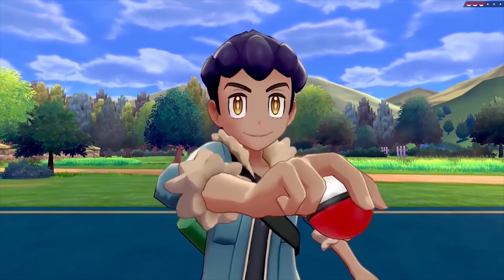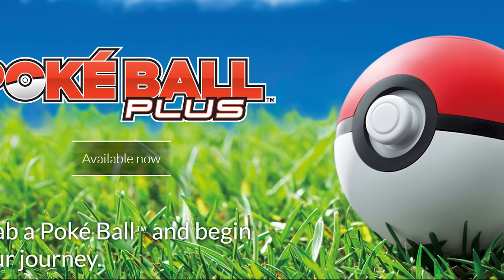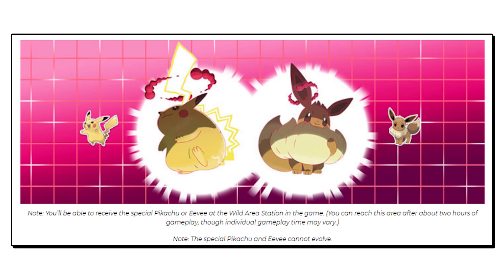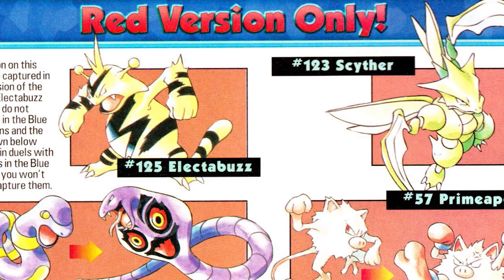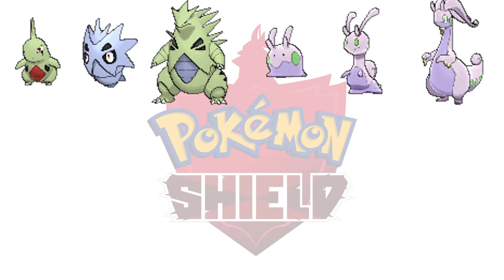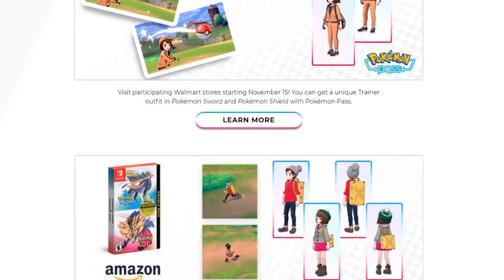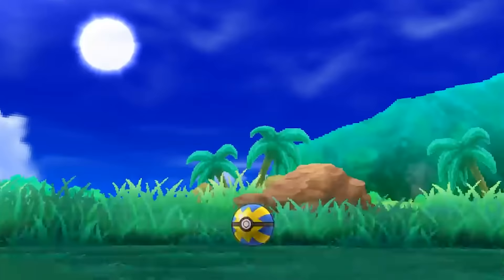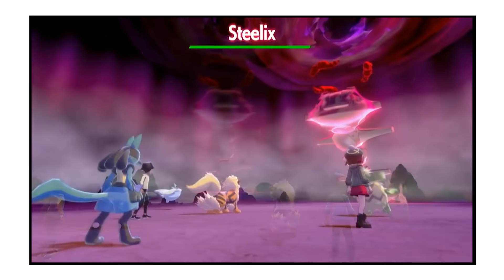How To Start Like a PRO In Pokemon Sword and Shield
These 3 Tips will give you a huge advantage in Pokemon Sword and Shield!

⬤ All Version Exclusives - Coming soon!
- Current list sourced from Serebii.net

► Today, I'm going back to my namesake and giving you some tips on how to start like a pro in Pokemon Sword and Shield! With these games right around the corner, everyone is starting fresh in the Galar region - but if you follow this guide, you'll be at a huge advantage! In this video, I discuss the following three tips -
1) Have event Pokemon ready!
At release, Pokemon Sword and Shield will have four special Pokemon available: Mew from the Pokeball Plus, a special Pikachu that can gigantamax if you have Pokemon Let's Go Pikachu Save Data, a special Eevee that can gigantamax if you have Pokemon Let's Go Eevee Save Data, and a special event Meowth you can download from a mystery gift!
2) Know the version exclusives.
3) Start the game with a pre order bonus! There are a lot of pre order bonuses, but one that sticks around the longest is the promo code for 12 Quick Balls you can get from purchasing Pokemon Sword and Shield from the Nintendo eShop!

By utilizing these three tips, you will have a huge advantage over everyone else!

~Music~
--►Pokemon Sun & Moon - Solgaleo & Lunala Battle
--►Pokemon XY - Mystery Gift Theme Diamond and Pearl
--►Wii Sports - Tennis Player Select
--►Pokemon Black and White - Lacunosa Town